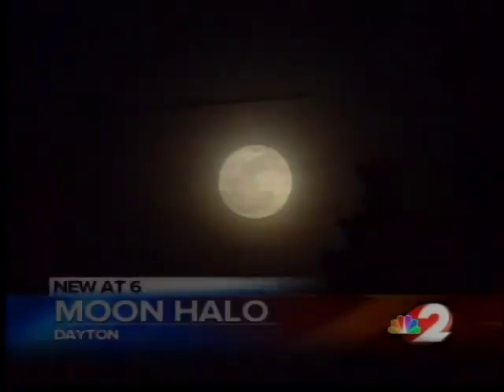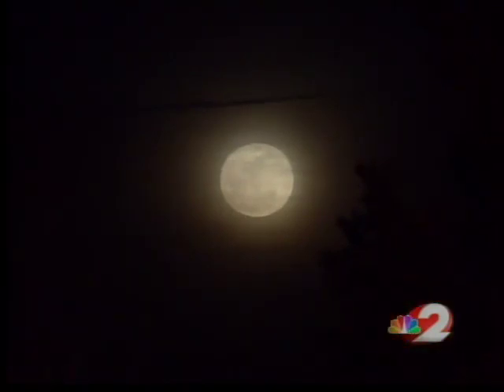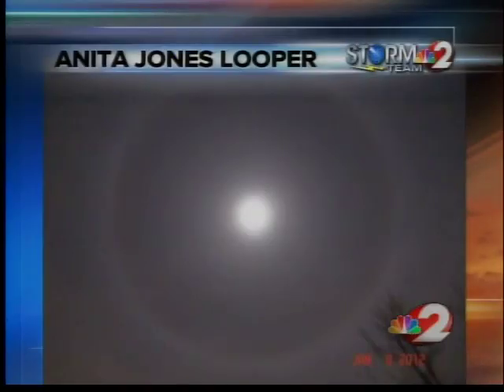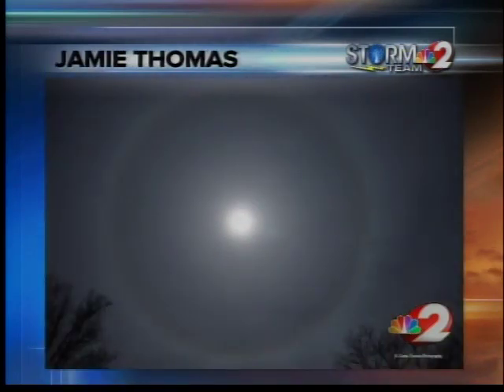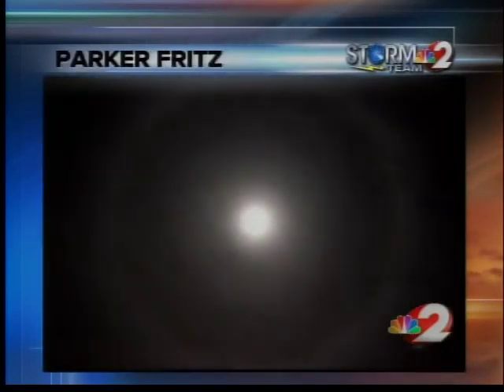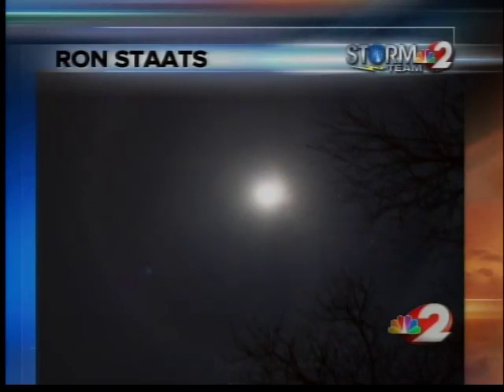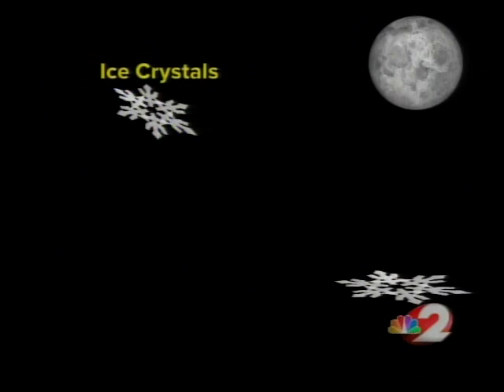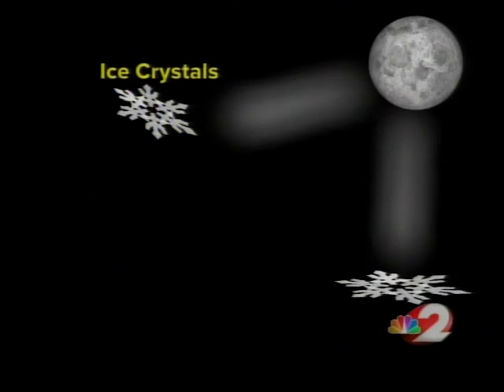A ring around the moon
A moon halo lit up the night sky